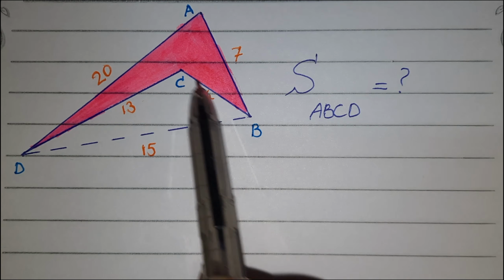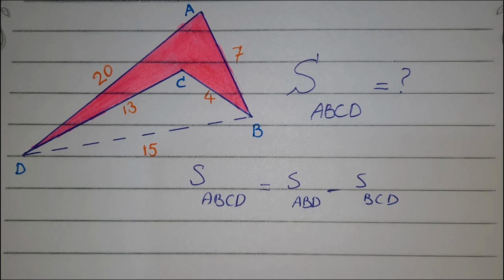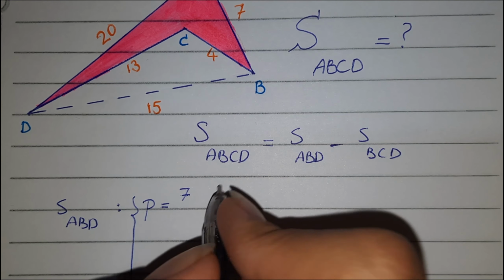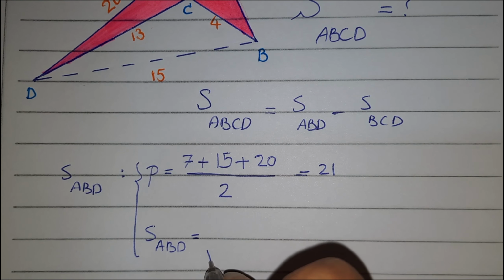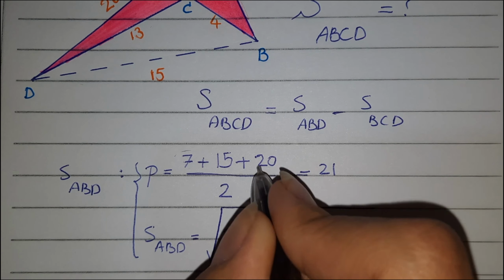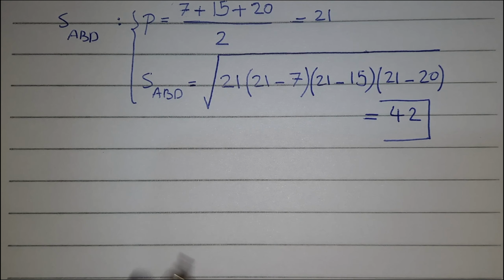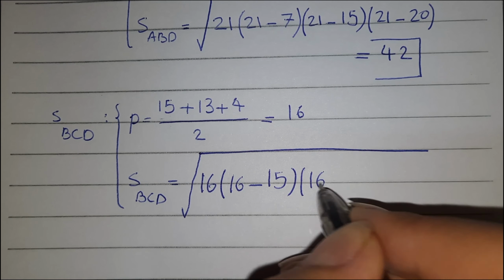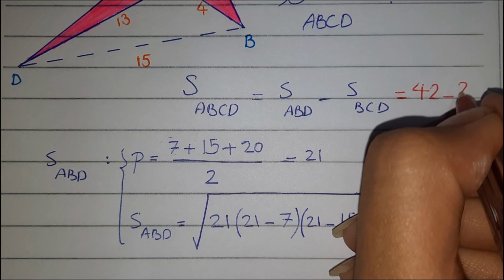Pythagoras could not solve it either! | Heron's rule in two minutes, explanation and example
In this video, we will learn how to use Heron's rule. In these questions, the shape is not regular, try to find two regular shapes that have the desired area from the difference of the areas, then find the area using the rules you know.

Join us as we demystify the process, exploring the logic and methods that lead to cracking this mathematical puzzle. You'll gain a deeper understanding of how equations work and witness the power of mathematical problem-solving in action.